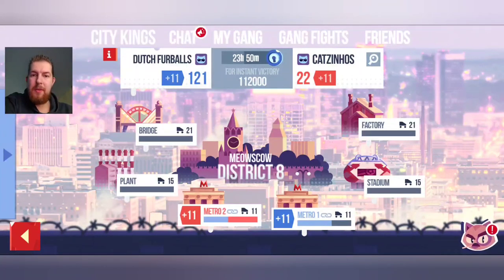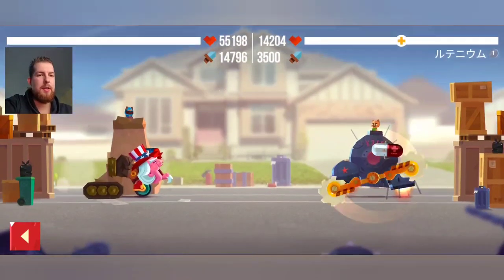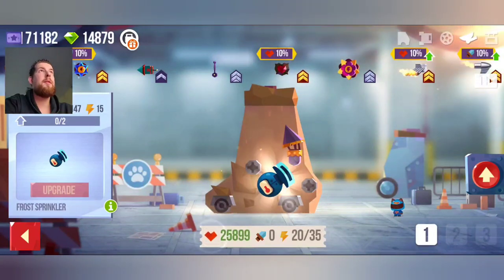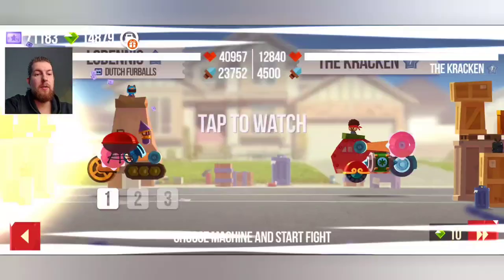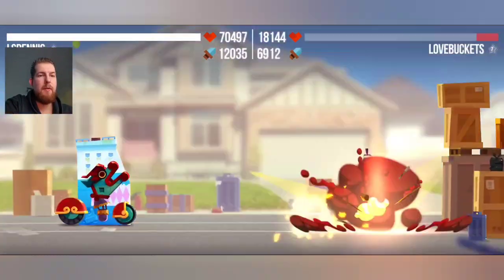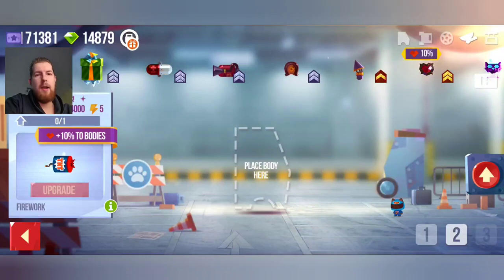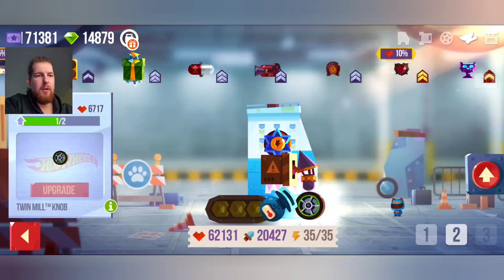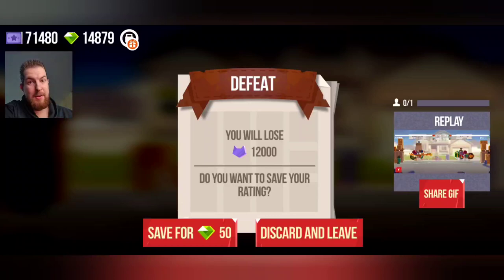FIRST MAKING YOUR BUILD IN 2020! | C.A.T.S.: Crash Arena Turbo Stars #343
Be aware that the Golem body will be requested a lot.

00:00 Cytokine Storm
01:55 Erased
03:57 Running
06:50 Immortalized
09:44 Beyond Our World
11:29 Exile
14:47 Warzone
17:50 Revolt
19:56 Asura

C.A.T.S. Mobile Android Version.